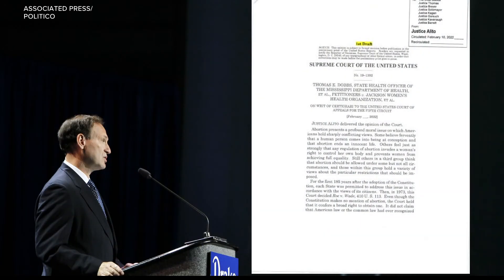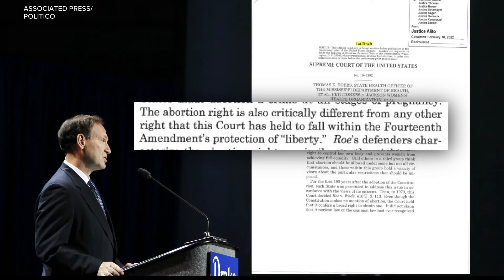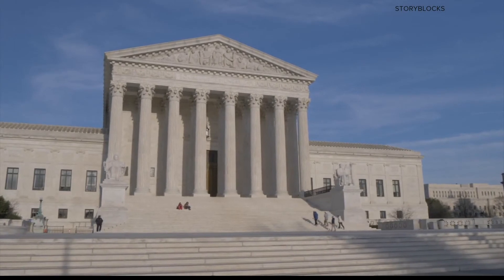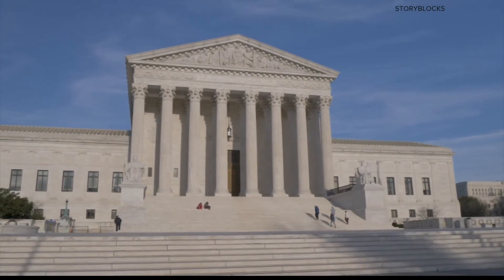What other rights are affected by the recent Supreme Court ruling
The implied rights umbrella, what falls under it? Some are worried other rights will be overturned as well.